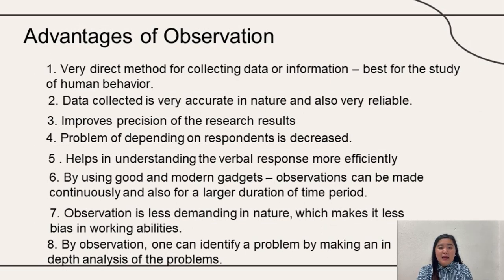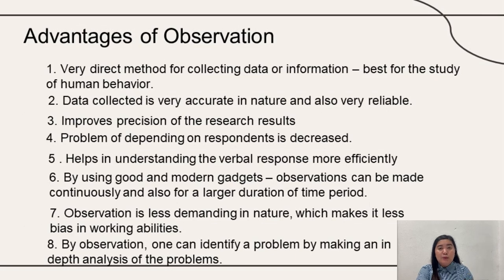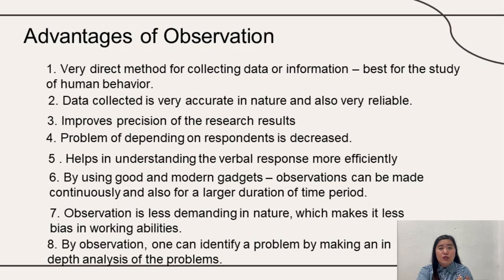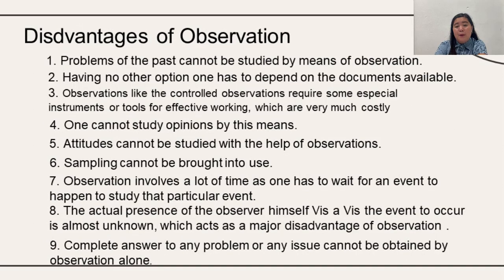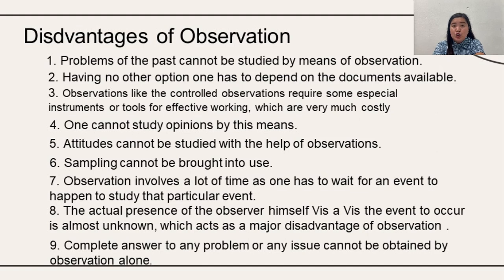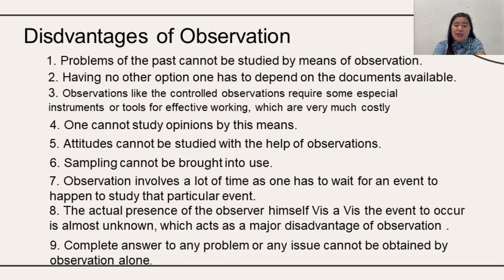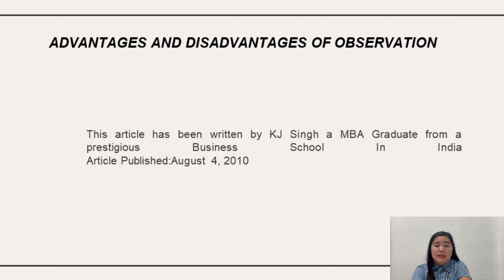Advantages and Disadvantages of Observation